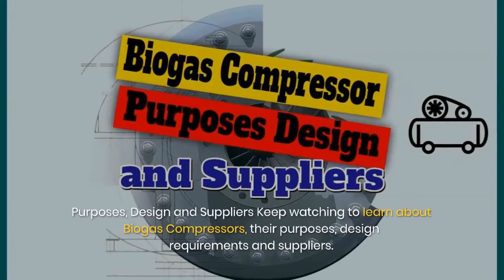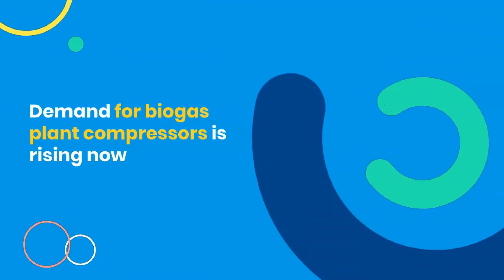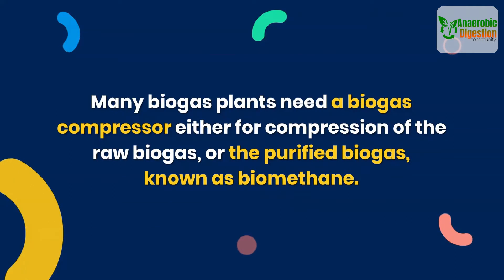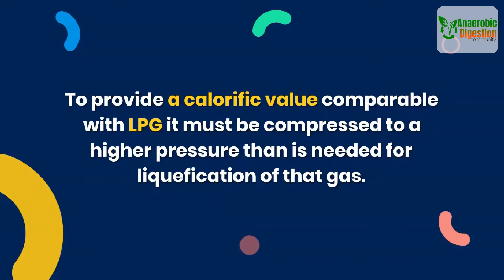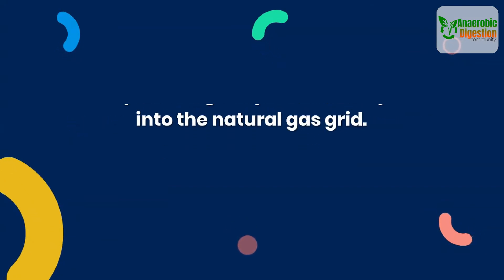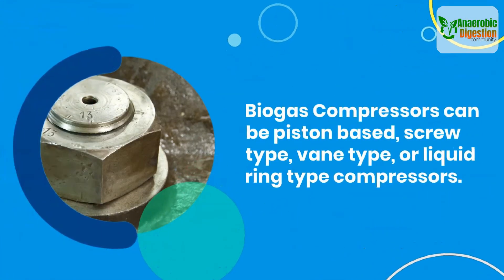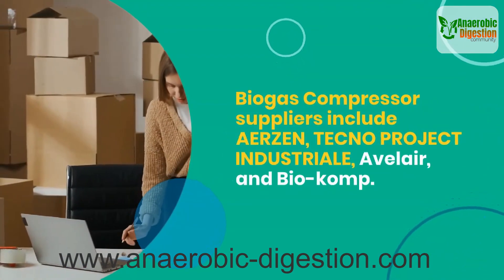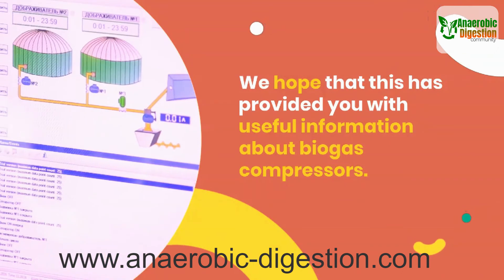Biogas Compressor - Purposes Design & Suppliers - Biogas Grid Injection - Liquid Methane Compression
To find out more about Biogas Compressors, you need

This video is about "Biogas Compressor" subject information but we   try to cover the following subjects:
- biogas pipeline injection
- bauer biogas compressors
- biogas filling cylinder.

Please watch this brief vid and you will get the responses you are looking for regarding the Biogas Compressor.

Something I noticed when I was searching for details on "Biogas Compressor" was the absence of pertinent info.

Biogas Compression however is a topic that I know something about. My video therefore should matter and be of interest to you.

To give you the very best watching experience, YouTube changes the quality of your video stream based upon your watching conditions. This is why you might discover that the quality of your video changes as you view videos.
After you enjoy a YouTube video, it will instantly play another related video based on your watching history.

Now that you have viewed my video regarding Biogas Compressor did it assisted?
Please like the YouTube vid to assist your friends when searching for biogas pipeline injection or Bauer biogas :)